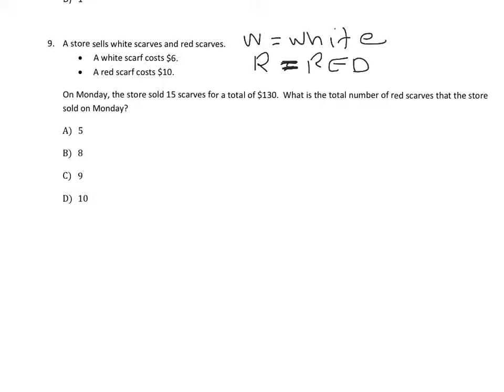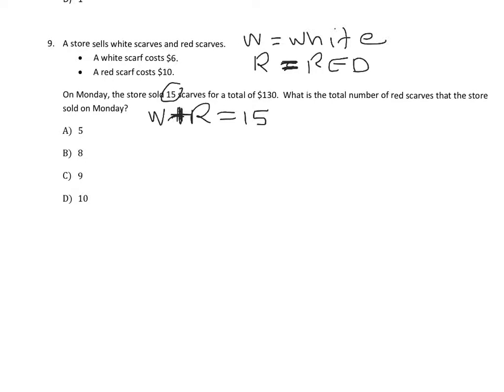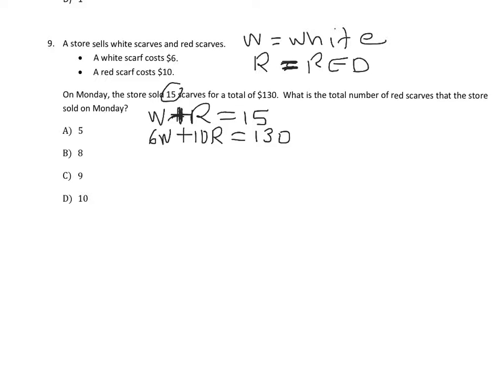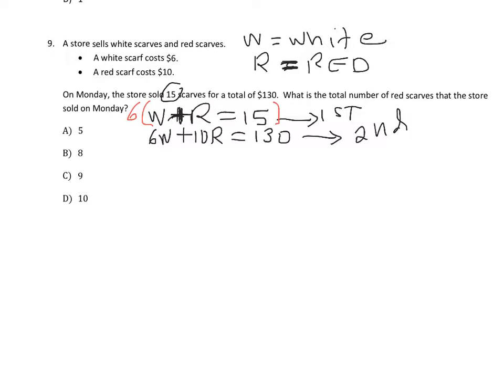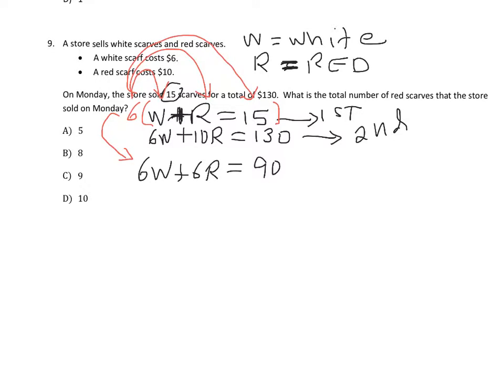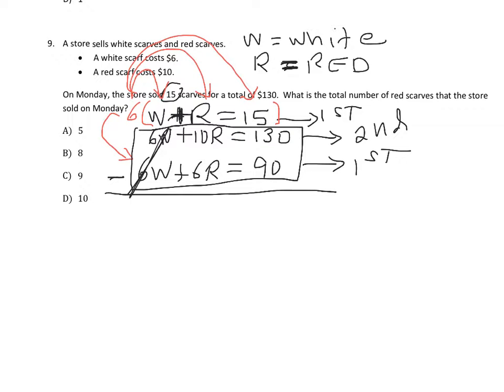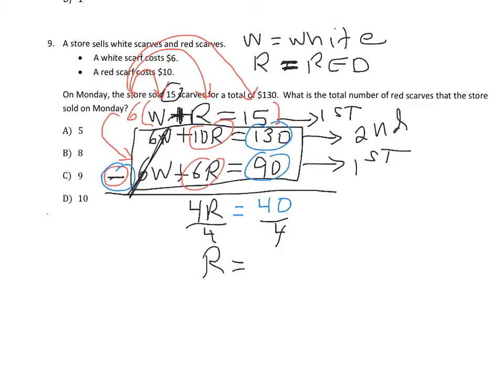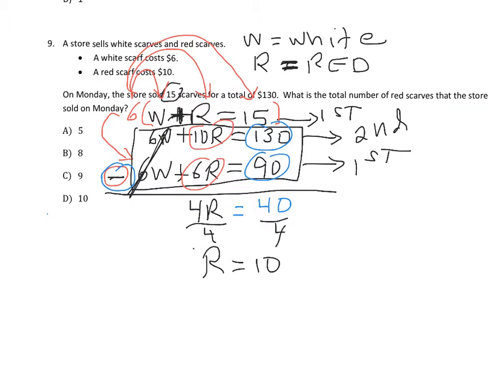UNIT 7 REVIEW # 9 SOLVING SYTEMS (WORD PROBLEM) BY ELIMINATION